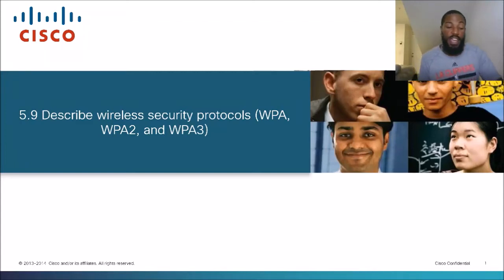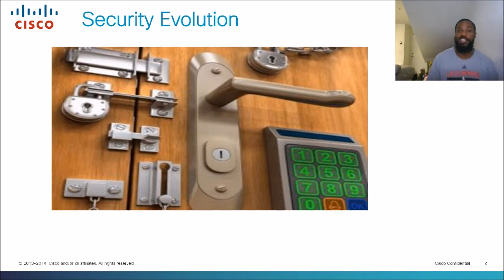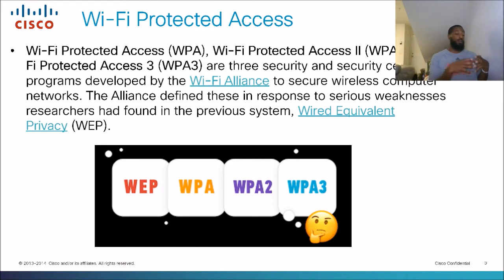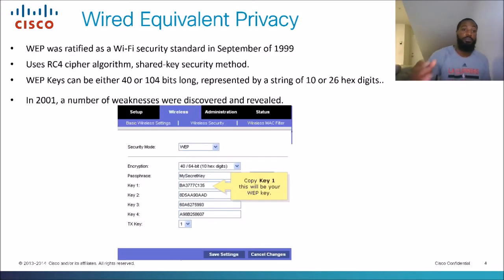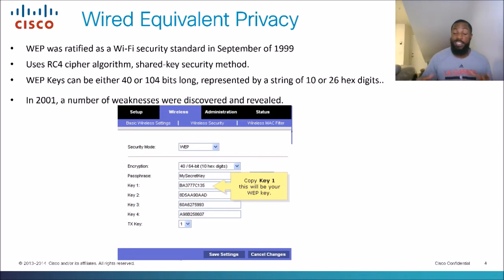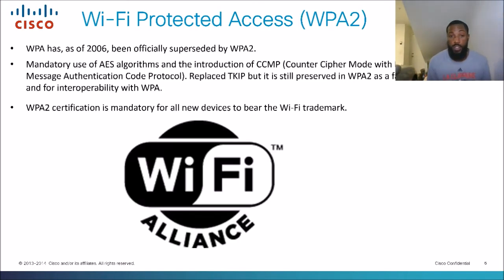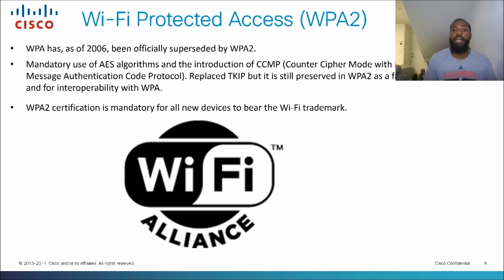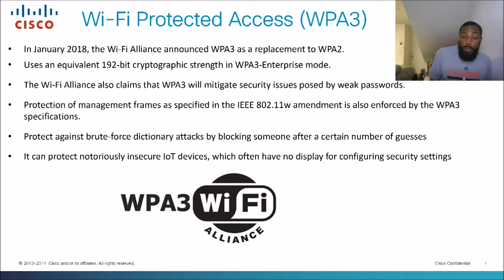5.9 Describe wireless security protocols WPA, WPA2, and WPA3 - CCNA Exam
In this video we discussed the 3 flavors of Wireless Security protocols